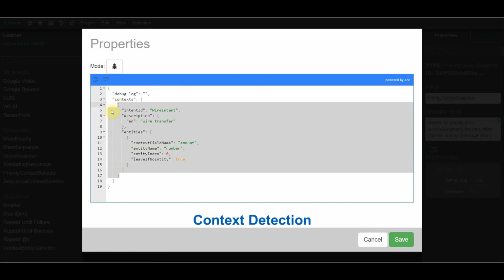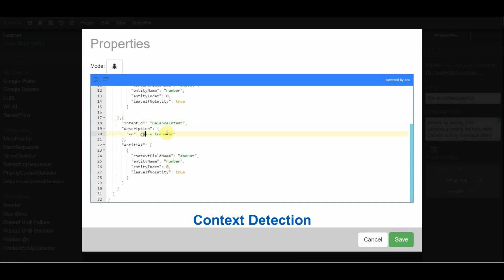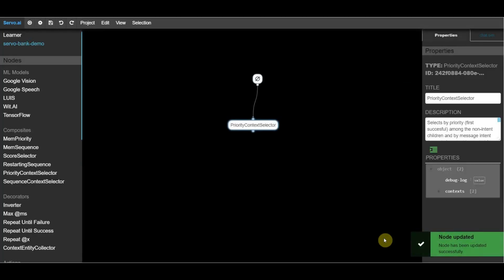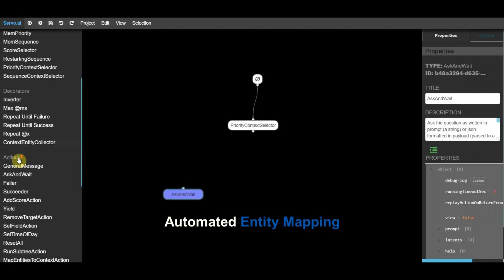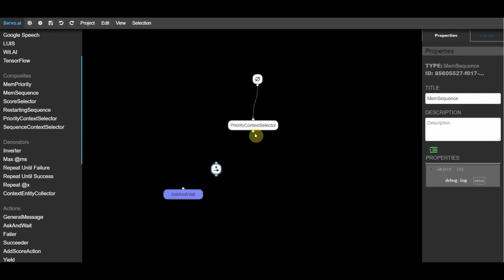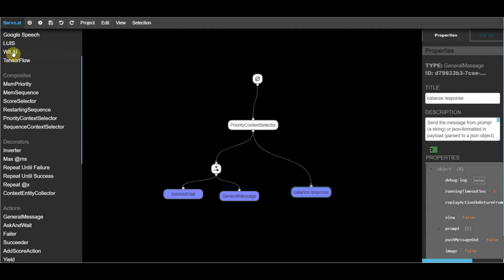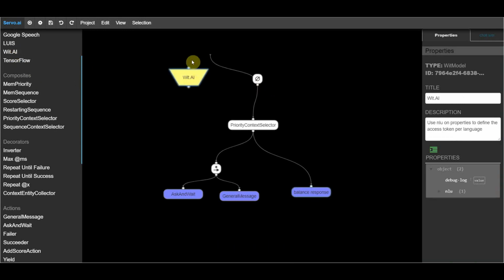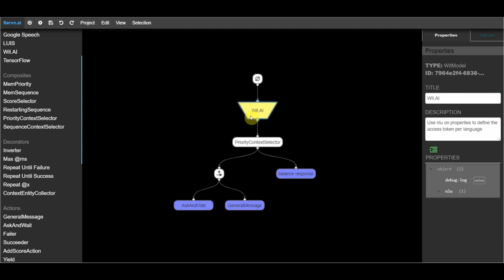Servo visual flow control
This video demonstrates the process of building a tree in Servo, and highlights some of Servo's features.